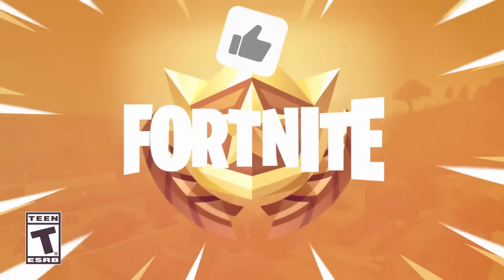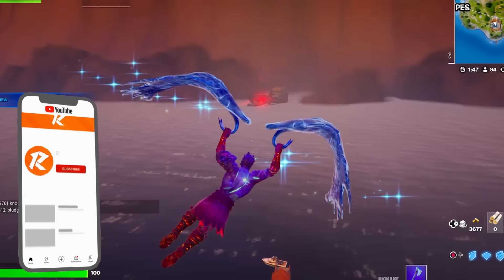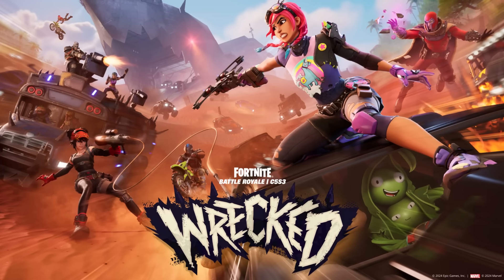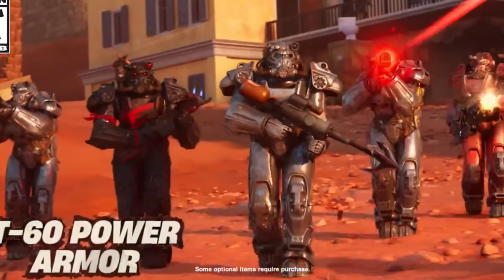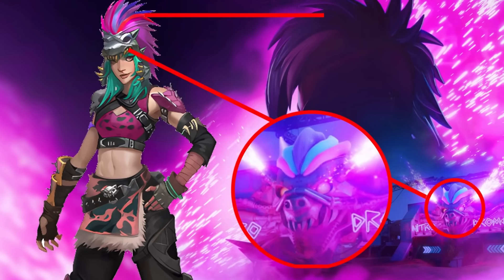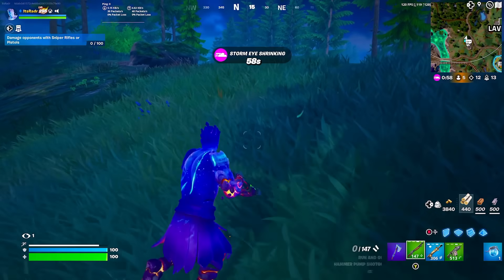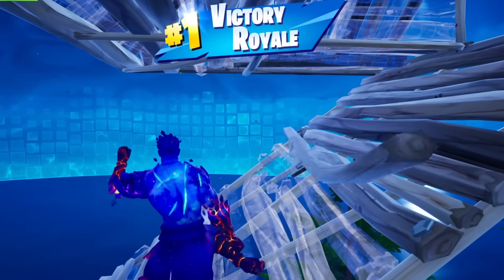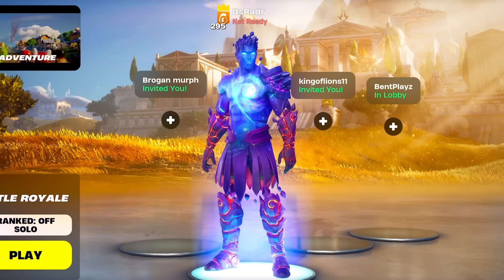Fortnite SEASON 3 OUT NOW!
Fortnite Chapter 5 Season 3 Releases in just a few hours with Fortnite Season 3 Downtime starting soon. We have the Brand New Fortnite Season 3 Keyart Revealed with New Fortnite Season 3 Skins including every single Fortnite Season 3 Battle Pass Skin, the Fortnite Season 3 Cinematic Trailer, New Fortnite Season 3 Map with Season 3 POI's. And New Fortnite Season 3 Collaborations including a Fallout Collab & Marvel Collab with Magneto Skin in Fortnite Season 3 Chapter 5!

USE MY CREATOR CODE RADR, ONE OF THE EASIEST CODES EVER!

Video made and uploaded by Radr